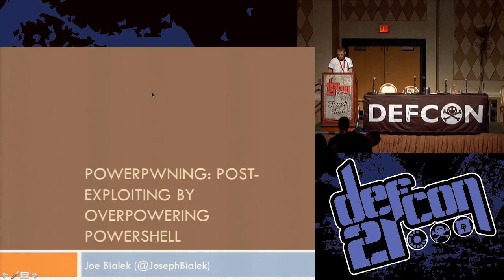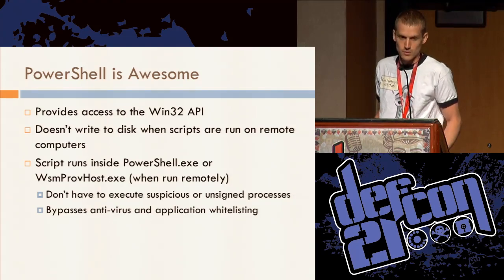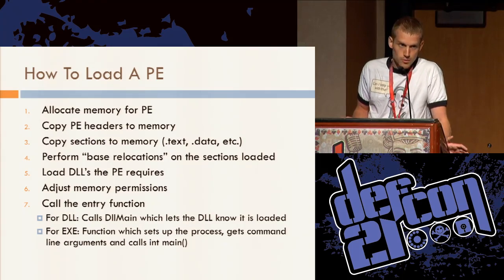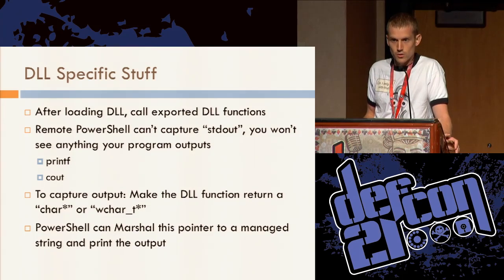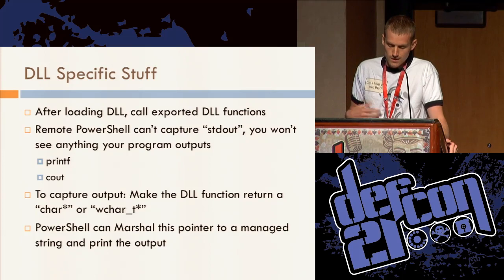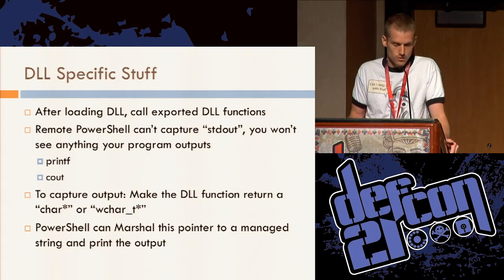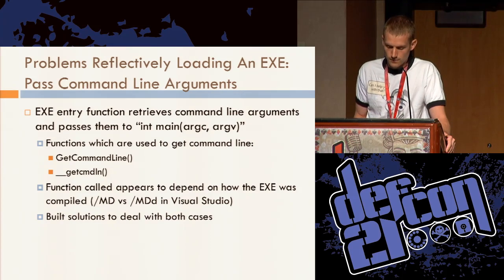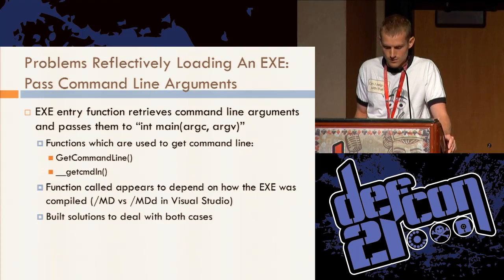DEF CON 21 - Joe Bialek - PowerPwning Post Exploiting By Overpowering PowerShell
PowerPwning: Post-Exploiting By Overpowering PowerShell
JOE BIALEK SECURITY ENGINEER, MICROSOFT

PowerShell is a scripting language included with all modern Windows operating systems, which, among other features, provides access to the Win32 API and the capability to run scripts on remote servers without writing to disk. PowerShell scripts bypass application white listing, application-signing requirements, and generally bypass anti-virus as well.

While all of these characteristics are very desirable to a penetration tester, rewriting penetration test tools in PowerShell would be time consuming. Instead, I will show how to combine PowerShell and assembly to reflectively load existing EXE's and DLL's without writing to disk, triggering anti-virus, or triggering application whitelisting. I'll finish with several demonstrations of the Invoke-ReflectivePEInjection script in action.

Joe Bialek (@JosephBialek) is currently a Security Engineer on the Office 365 Red Team at Microsoft where he does security research, red teaming, penetration testing, tool development, and code review. Joe was a contributor to Microsoft's Pass the Hash guidance paper, and has been a contributor to other large security efforts within the company. Prior to his role at Microsoft, Joe graduated from Western Washington University with a Bachelors degree in Computer Science.